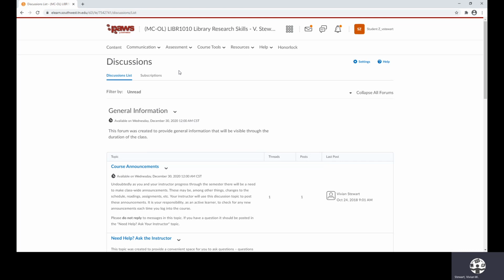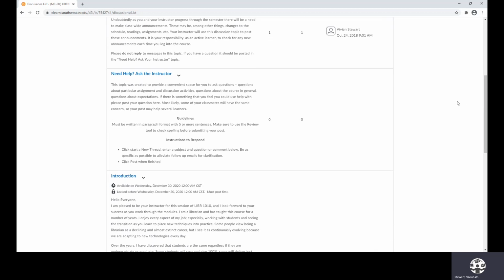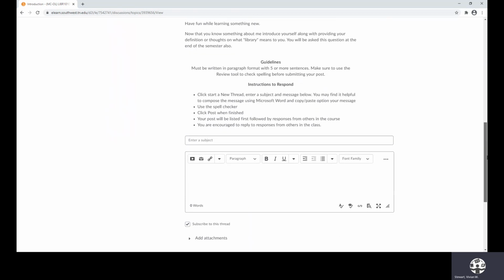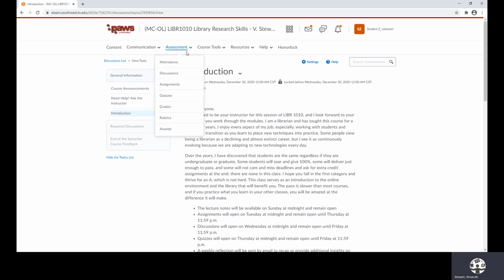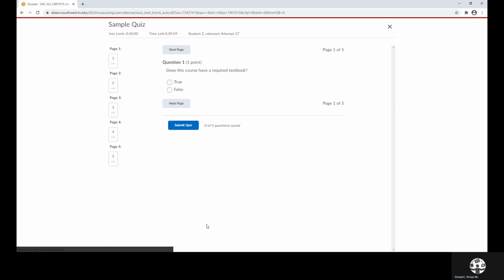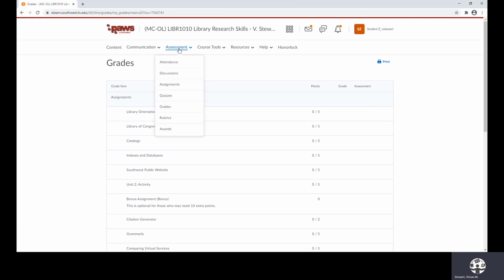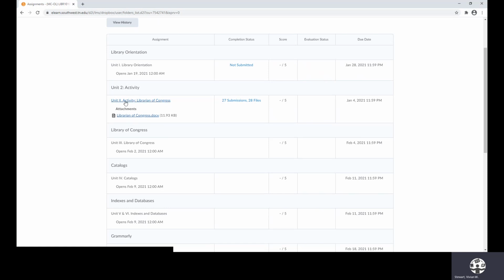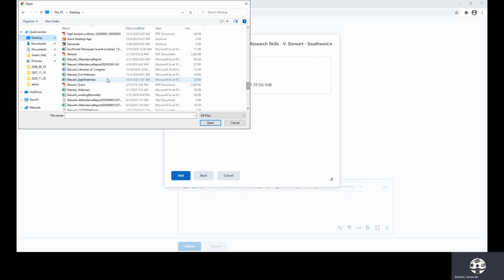VCE Navigating through PAWS Assessment Assignment Discussion Quiz